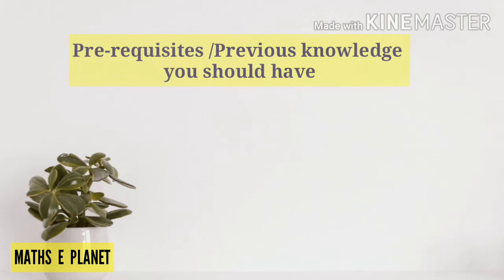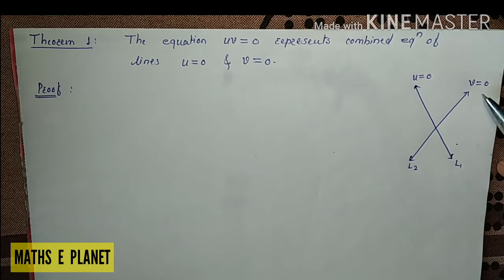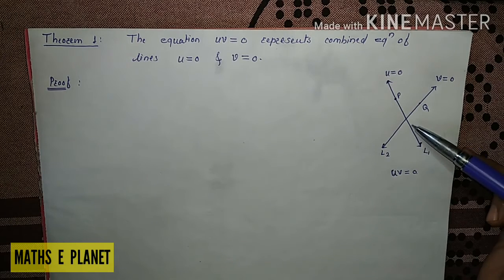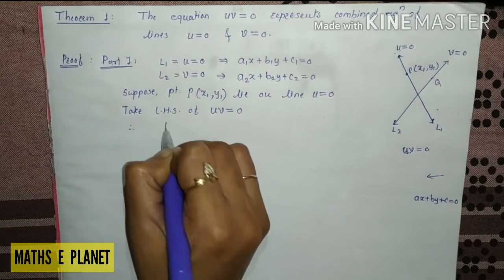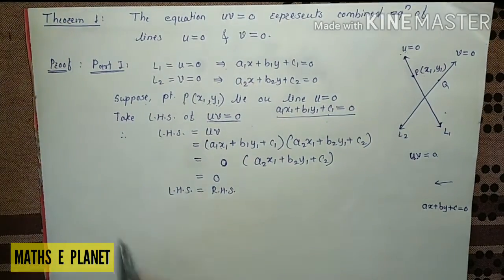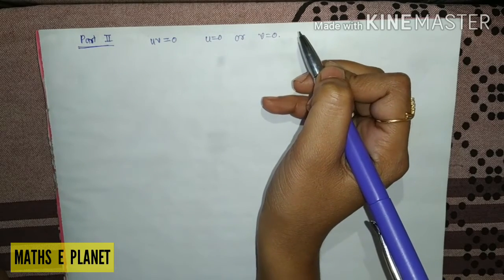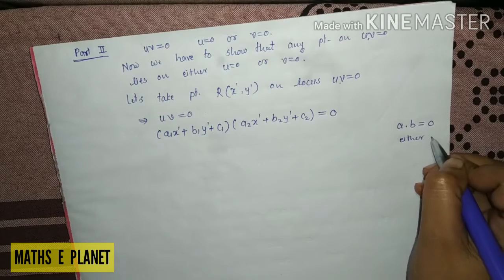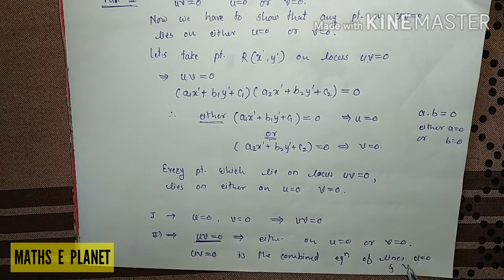Pair of straight lines full chapter (part-l)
Hello everyone, In this video you will get full explanation of chapter  "pair  of straight lines" (Part-1)
             In next videos I am going to share remaining chapter but in parts. So I hope you will learn full topic step by step.

Shortcut for definite integrals

Shortcut for definite integral

Pair of straight line full chapter (part 2)

Pair of straight line full chapter (part 1)

Brain boosting foods

Inverse of a 3*3 matrix within a minute

Best books to crack MHTCET

Solution of an integral  within 15 seconds

Limit at infinity within a second

Solution of a determinant within a sec

Solution of a determinant by shortcut method

Inverse of a 2*2 matrix within 5 seconds